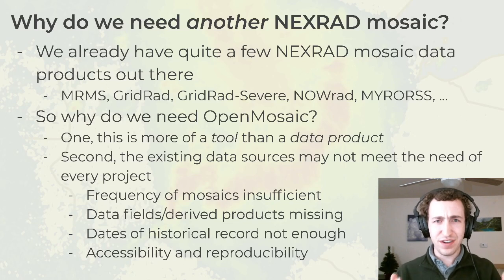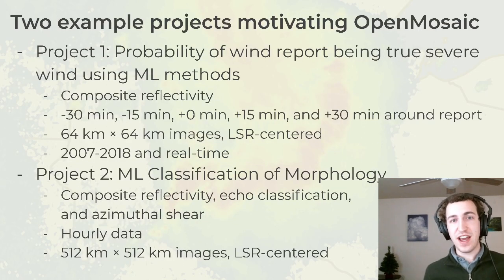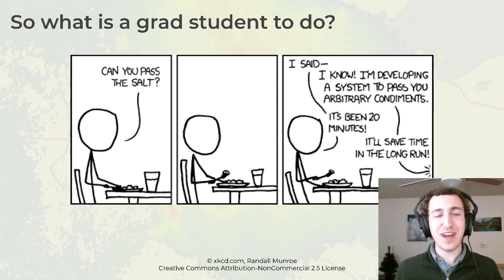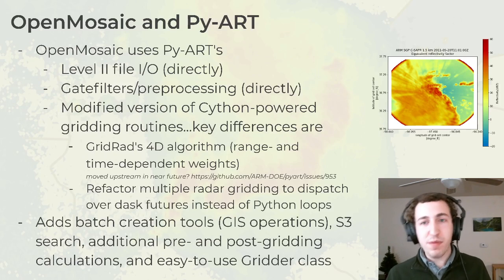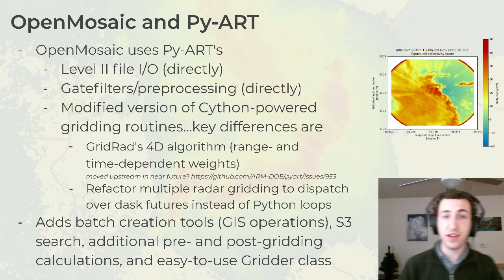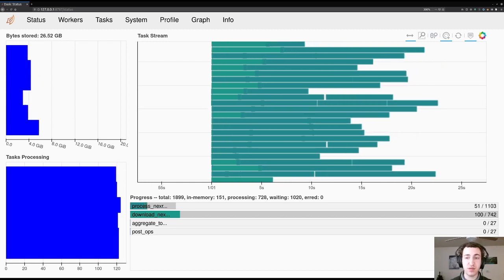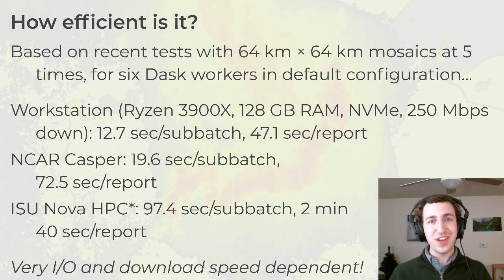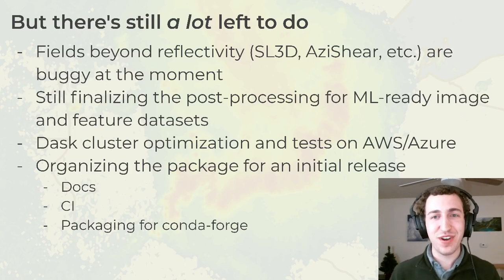AMS 2021 Presentation: OpenMosaic - Open-Source and Extensible NEXRAD Mosaic Creation in Python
Recorded video presentation as delivered at the AMS 2021 Virtual Annual Meeting in the Python Symposium

Abstract:

Multi-radar analyses from the NEXRAD WSR-88D network such as MRMS, MYRORRS, NOWrad, and GridRad are widely used products in the atmospheric sciences research community, especially in severe weather research. However, these existing products have particular spatial resolutions, domain coverages, analysis timesteps, product types, historical availabilities, and archive accessibilities that may not meet the needs of a particular given research problem. Additionally, most of these operational multi-radar mosaic products rely upon closed-source tools, making replication of these products for custom configurations difficult.

By leveraging and extending the IO and gridding utilities of the open-source Python ARM Radar Toolkit (Py-ART), the new OpenMosaic tool establishes an extensible framework for the creation of NEXRAD mosaic products from freely-available Level II radar data. The core of OpenMosaic is its implementation of the 4D GridRad mosaicing algorithm that leverages dask for parallelization and scalability. Also included in OpenMosaic are utilities for scanning cloud data stores of Level II data, defining georeferenced output targets from storm report or other point data, batching processing jobs, calculating derived products such as azimuthal shear and echo classification, outputting CF-compliant datasets, and applying storm object identification and feature data extraction methods based on scikit-image and hagelslag.

The usefulness of this new radar processing framework will be demonstrated with an example data generation workflow for mesoscale mosaics centered on severe storm reports which are processed for use in a machine learning classifier. Comparisons with existing mosaic products will also be shown. Ongoing development of this tool is hosted on GitHub with community contributions welcome.